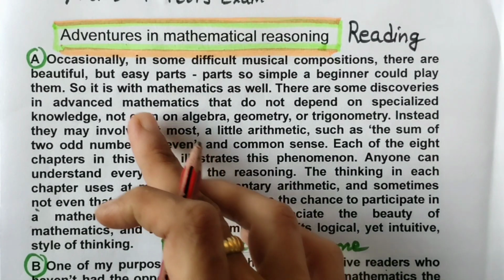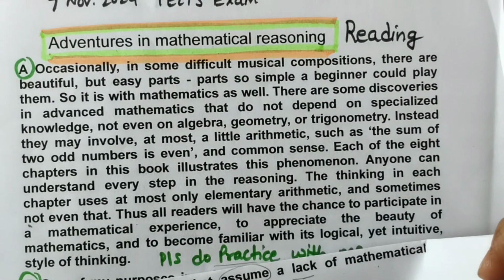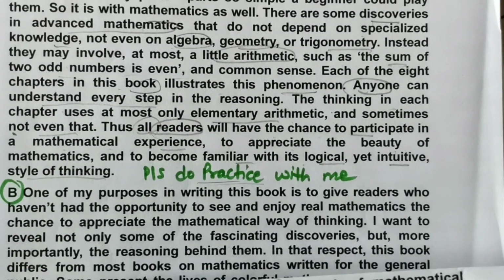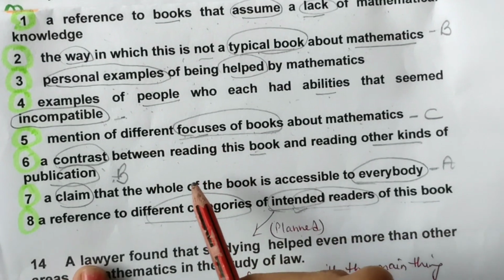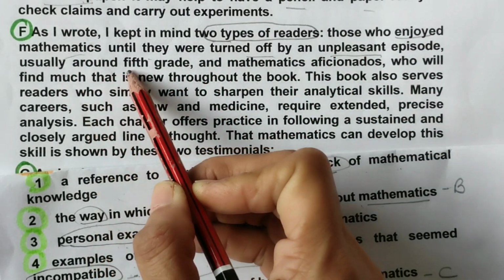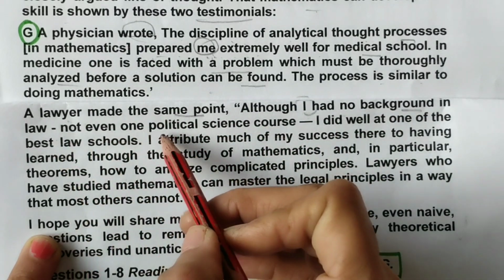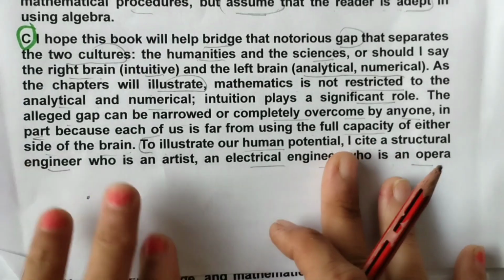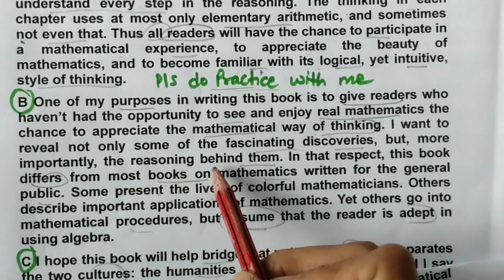IELTS reading tips and tricks 7 Nov 2024 ielts exam Reading ans | ielts preparation ielts reading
IELTS reading tips and tricks 7 Nov 2024 ielts exam Reading ans
IELTS reading tips and tricks 11Nov2024  ielts exam Reading answers
 IELTS preparation for free  ielts preparation  full course  ielts reading
7 nov ielts exam reading and listening answers  adventure in mathes reasoning psg
7 Nov 2024 ielts exam Reading and listening answers
elephant communication ielts reading passage
this you tube video explains how to solve ielts reading passage in time?
this ielts reading passage contains
   two types of reading questions--
--which section contains the following information?
IELTS preparation full course
reading practice test ielts
IELTS 9 ielts reading practice

IELTS9 IELTS -9

7nov 2024 ielts examreading and listening ans-advantures in mathspsg
7 Nov2024  ielts exam Reading answers-elephant communication message
 2 Nov2024 ielts exam Reading answers
 IELTS preparation full explain LTS reading tips and tricks without reading
Follow only Keyword stretegy
 No need to read PSG
your qerries ---IELTS Recent Actual Test 2023  ielts exam reading 2024
Undoing Our Emotions  Reading answers
EMOTION RELATED IELTS READING PASSAGE
understand IELTS reading in just 45 min
understand IELTS reading in 45 min
IELTS reading tips and tricks 7 Nov ielts exam Reading answers| IELTS preparation for free

7 Nov 2024 ielts exam Reading and listening answers